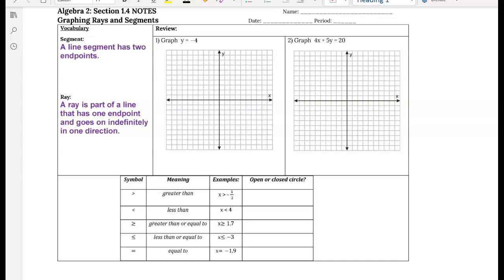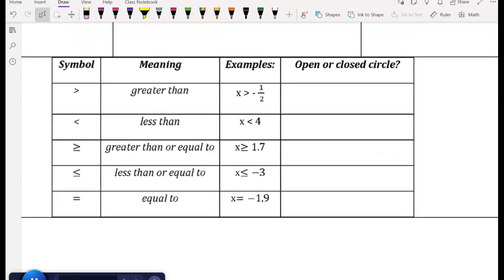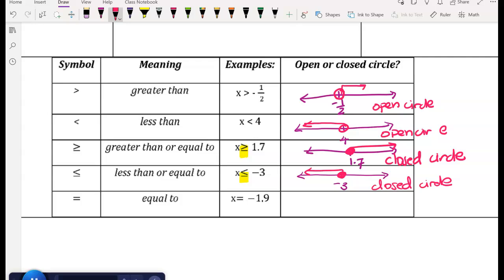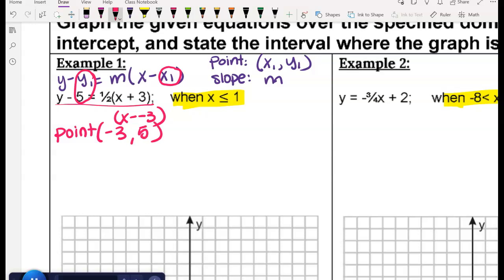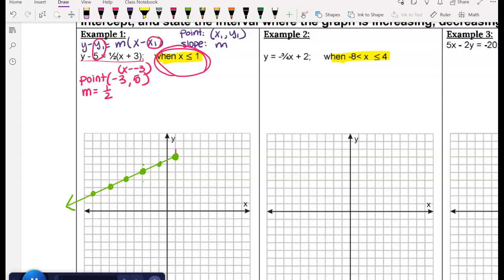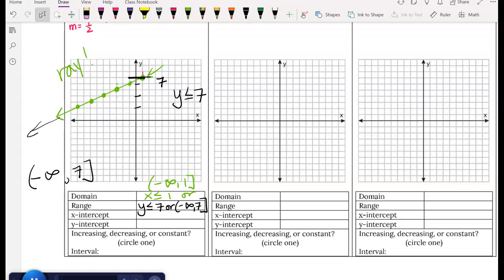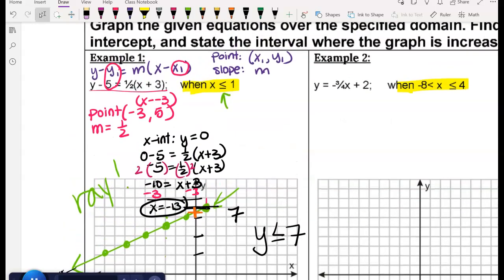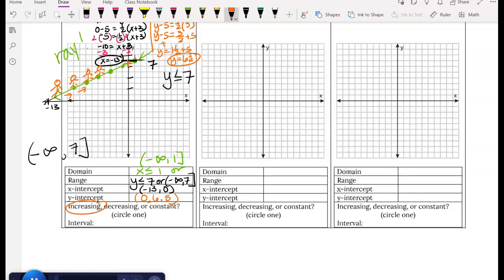Algebra 2 section 1.4 ex 1